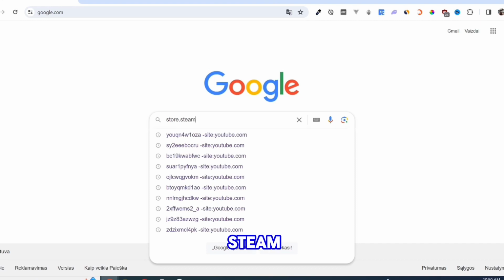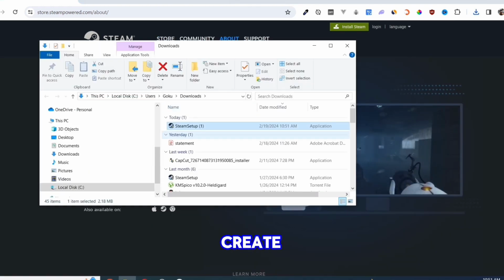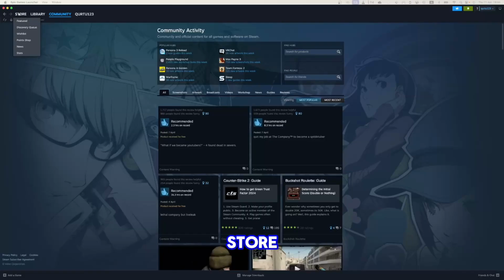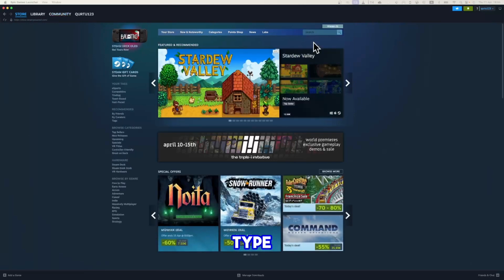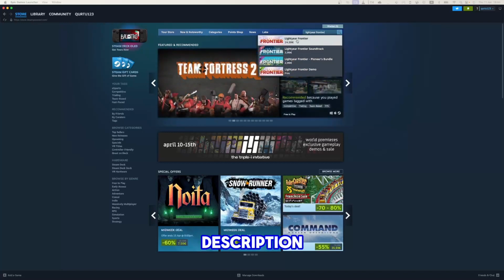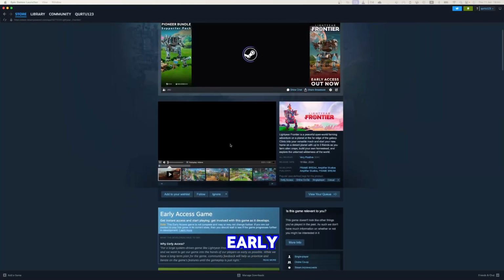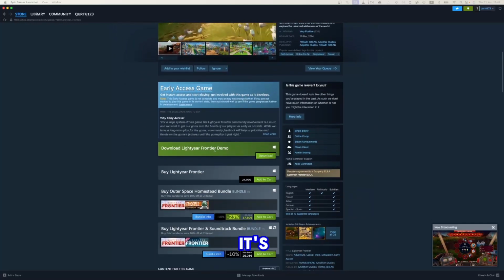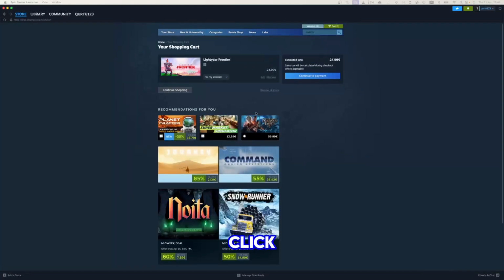How to Download Lightyear Frontier (Simple Guide)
Lightyear Frontier download and install guide. After watching you will know how to download lightyear frontier on pc. It is lightyear frontier steam download guide. After watching this video download lightyear frontier free of hassle will be for you.